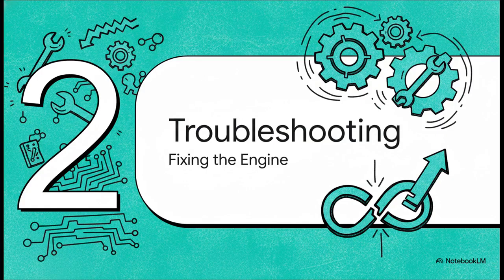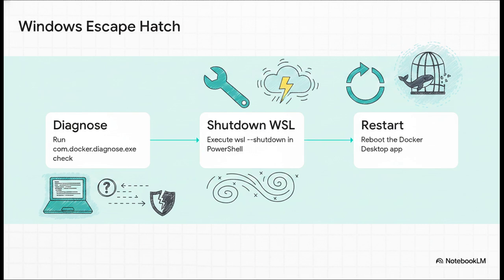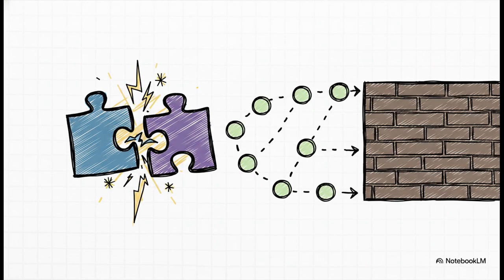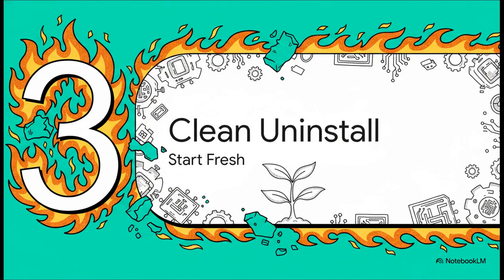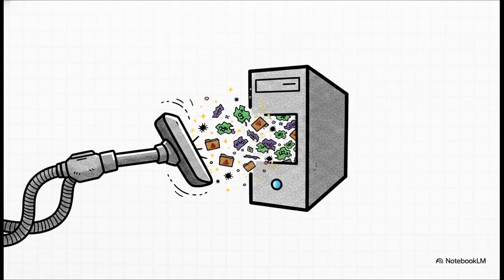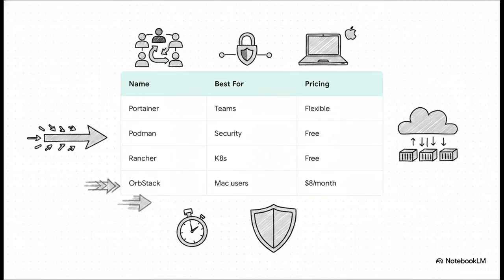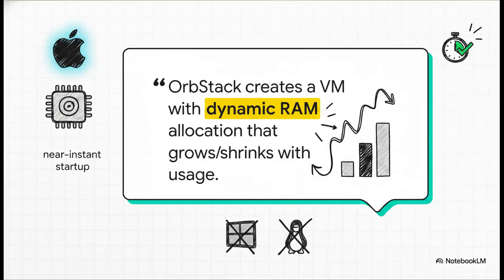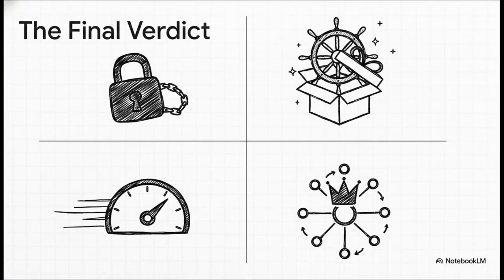Fixing Docker s Infinite Loop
Docker Desktop: Alternatives, Troubleshooting, and WSL2 Configuration